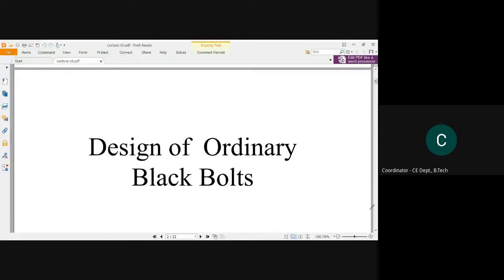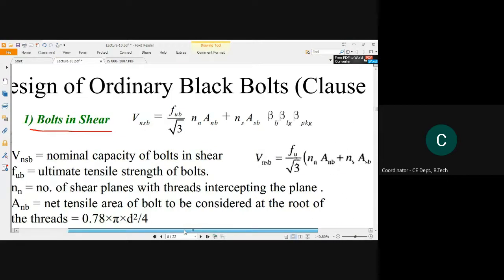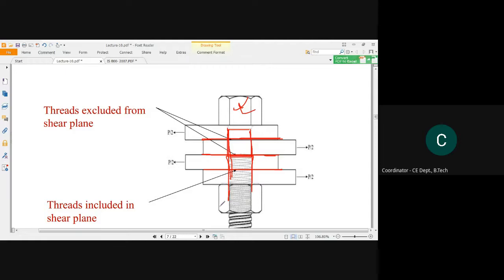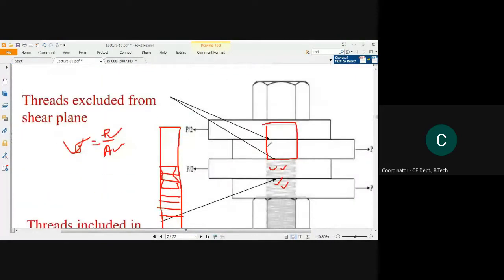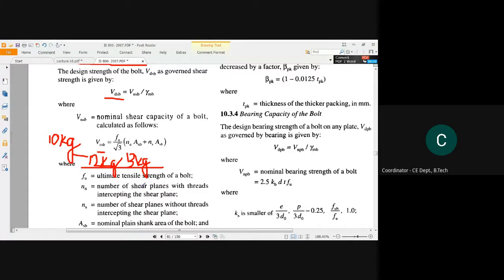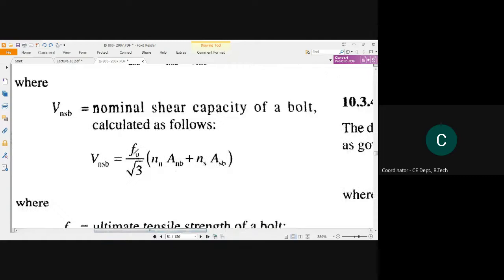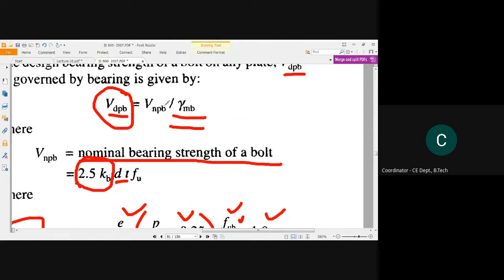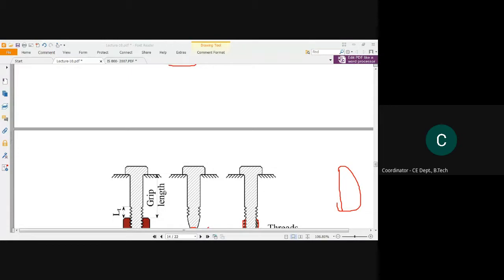Design of Bolt